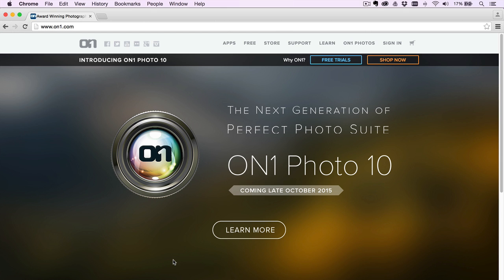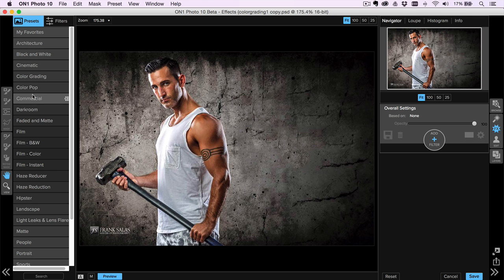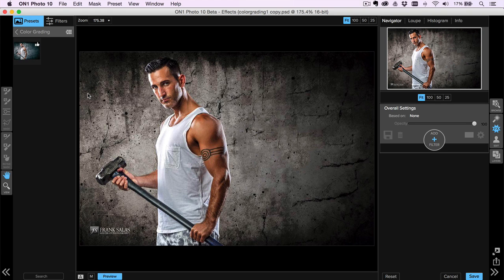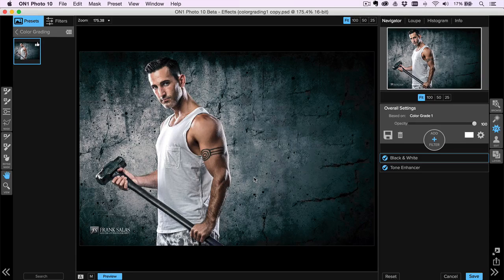ON1 Photo 10 Short Clip - New Color Grading Presets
NEW Color Grading Presets in ON1 Photo 10. Matt Kloskowski shows one of the many new presets for easily adding a color tint or cinematic look to photos. These new presets will give emotion, feel, and mood to your photos.